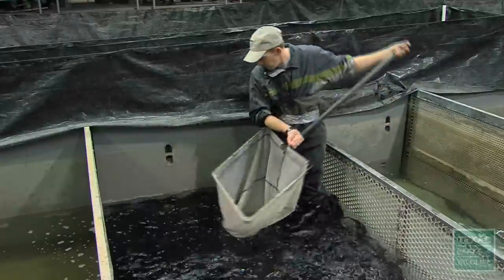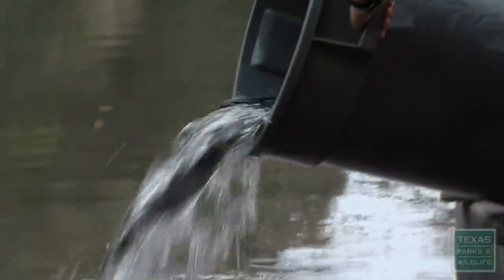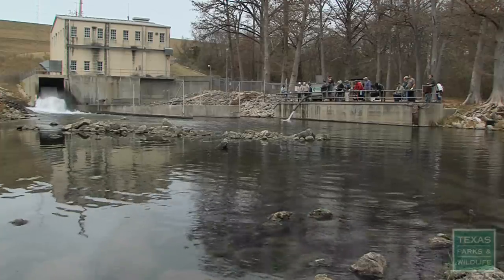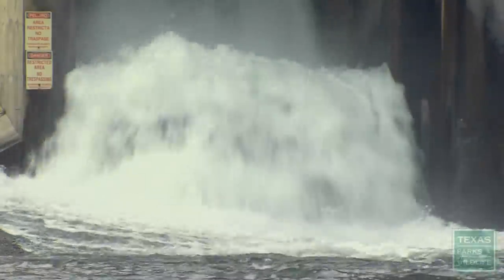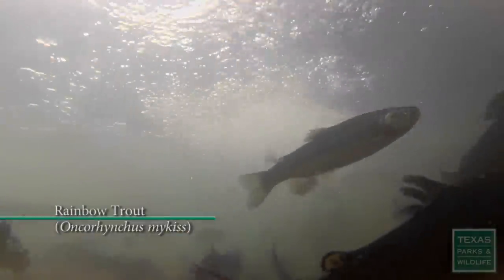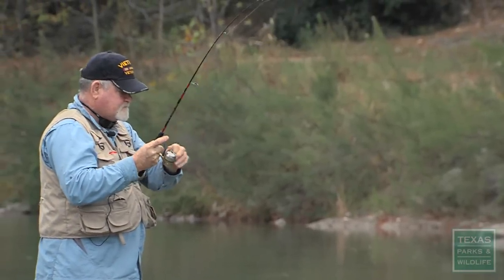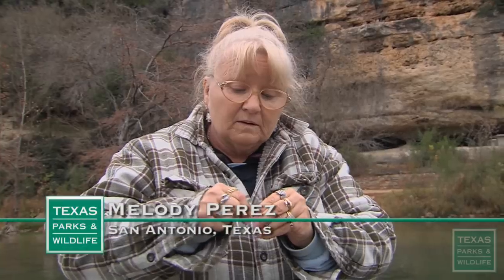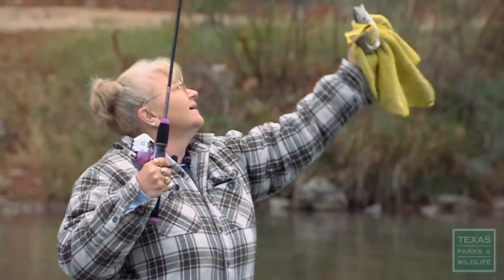Winter Trout Stocking on the Guadalupe River